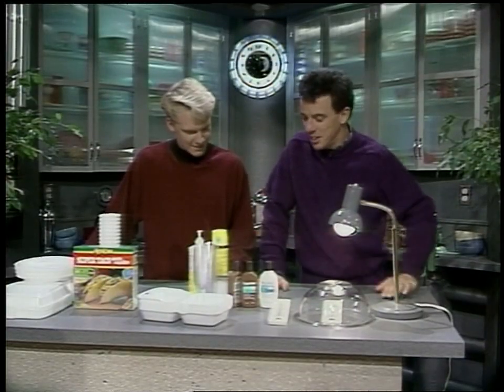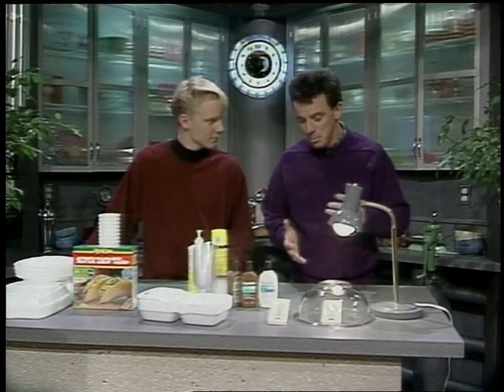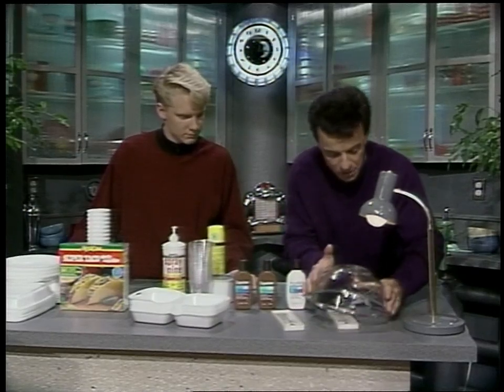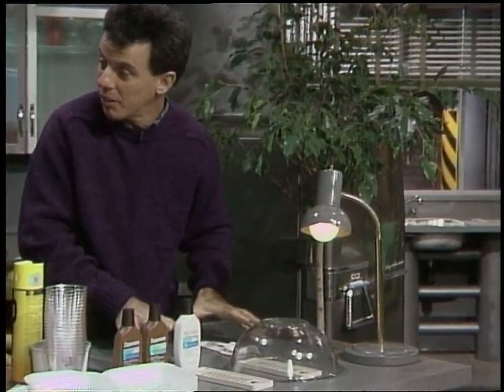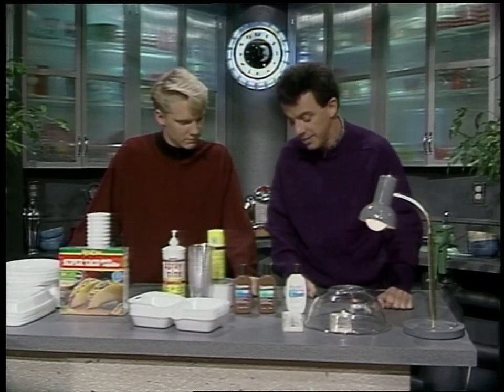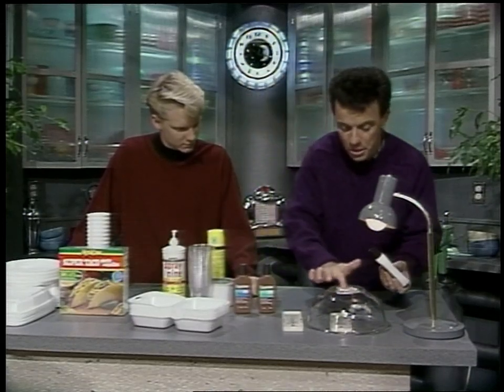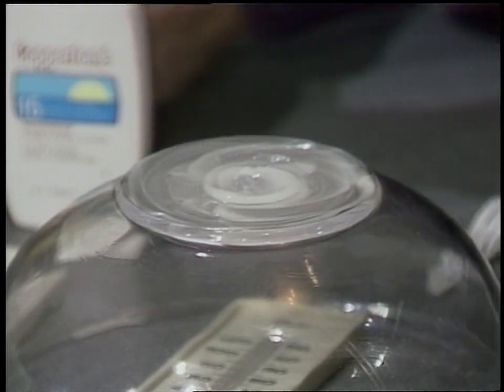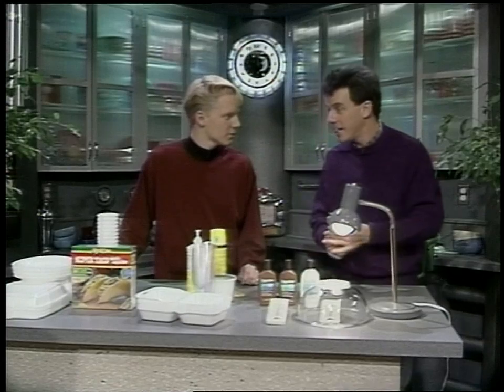Street Cents meets Wonderstruck, 1989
Bob McDonald, host of a CBC-TV science show for youth, demonstrates the greenhouse effect for Street Cents host Jonathan Torrens in 1989.